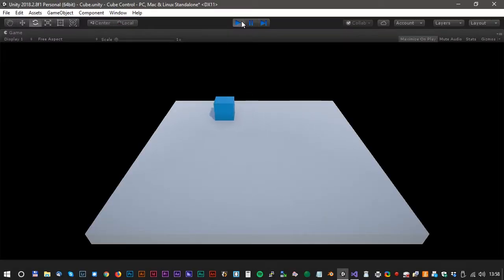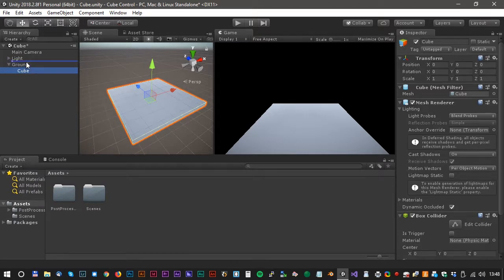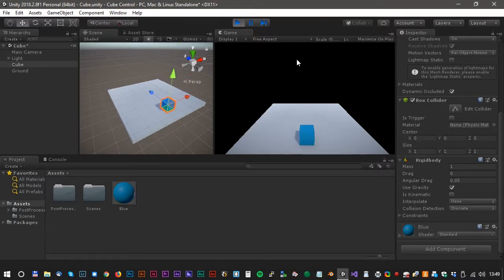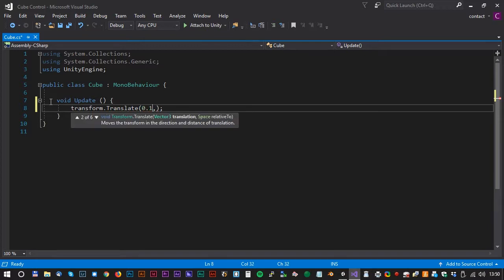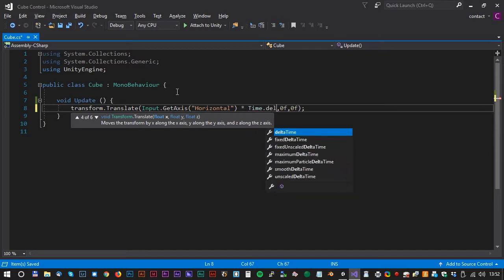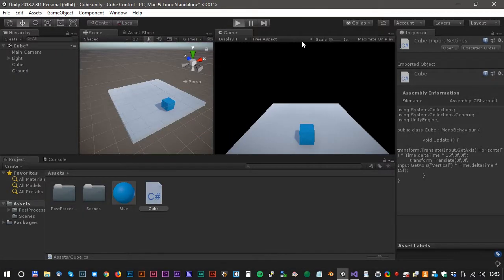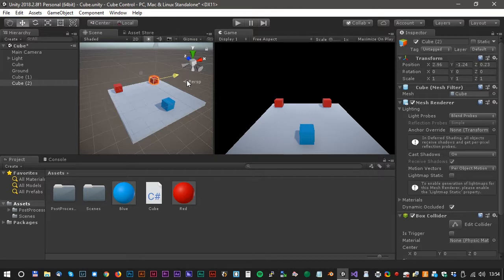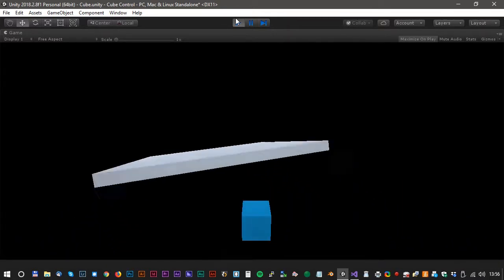Animations Basics! Move a Cube with the Arrow Keys! [Unity 2018 beginner tutorial]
How to move a cube with the arrow keys. Unity game animation tricks for beginners.
Cube movement tutorial - easy and simple.

Any support is truly appreciated so we can keep on making high quality content.